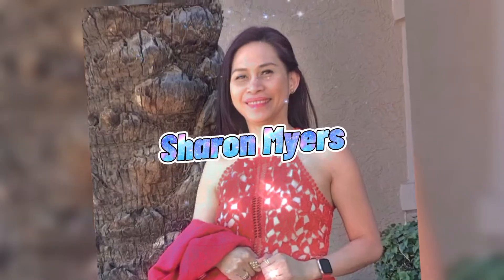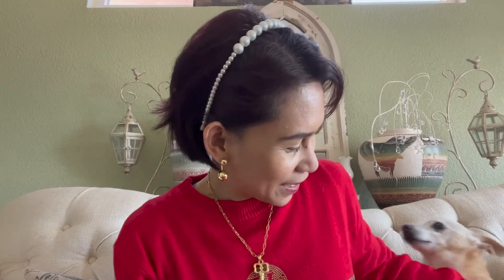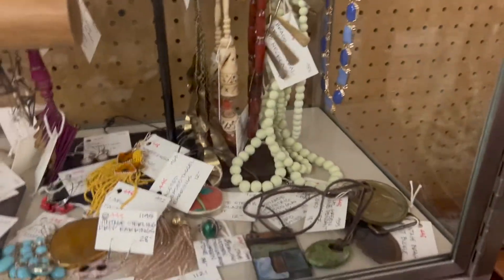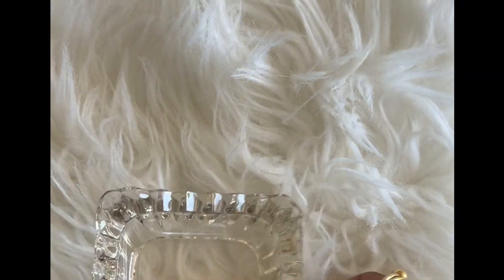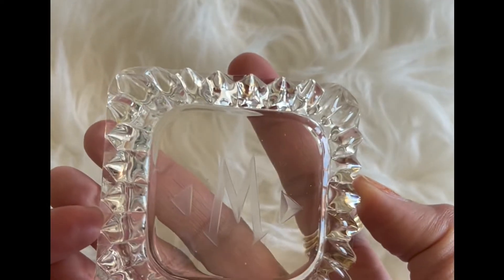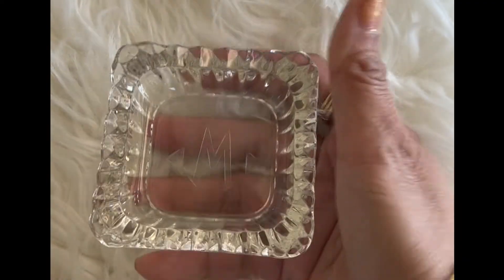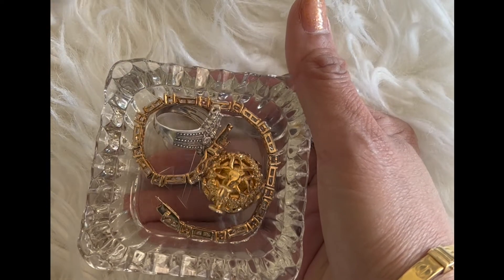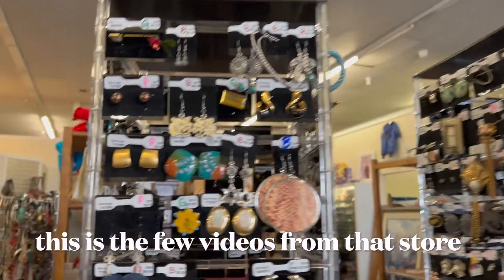18k Gold necklace found in antique store for cheaper price. Score!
Hi Guys, wanna share to you that I found a gold necklace fom an antique store. marked 750. God bless you all!